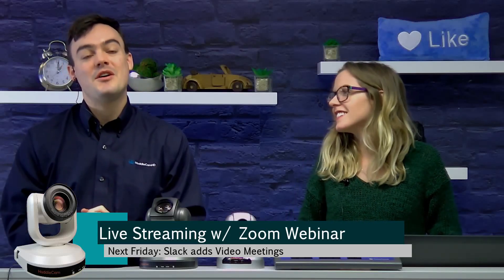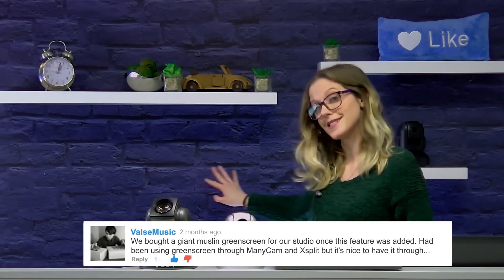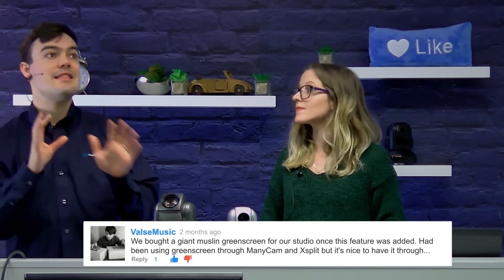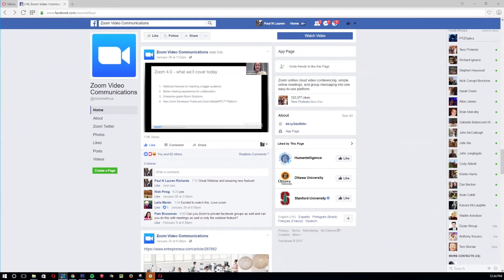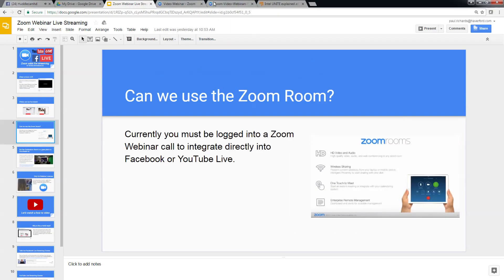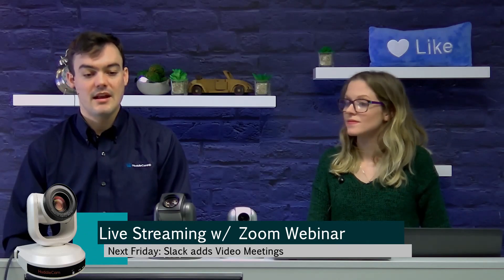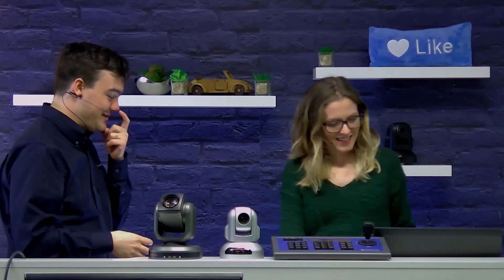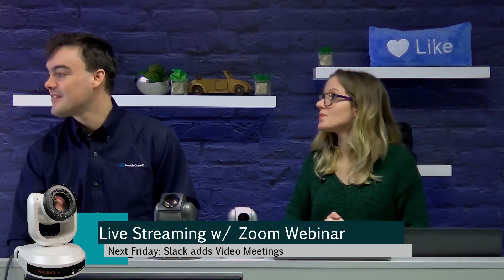Live Streaming with Zoom Webinar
Check out the latest live streaming features from Zoom Webinar! This Facebook Live exclusive stream has been uploaded for YouTube viewers. Zoom Video Communications latest feature is live streaming from within their webinar platform.

Zoom 4.0 now includes a host of new features for video conferencing, webinars and now live streaming. With the latest Zoom Video Communication client update you can now live stream directly to Facebook Live or YouTube Live to extend the reach of your webinar audience. Zoom Webinars could be the new easiest way to live stream to these destinations (especially if you are video conferencing and communicating with with different people around the world).

We have a course all about how to "host your own live talk show" available on UDEMY and it's a somewhat complicated process. Zoom Webinars now allows you to create a video conferencing room with absolutely no set and start live streaming!